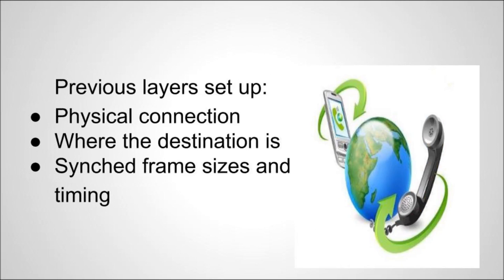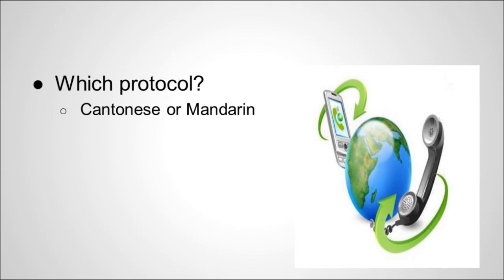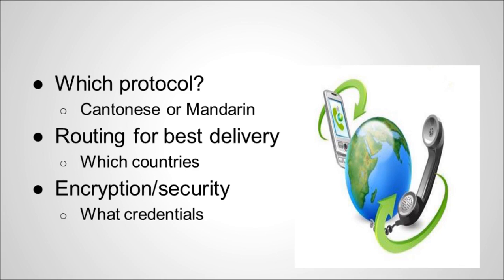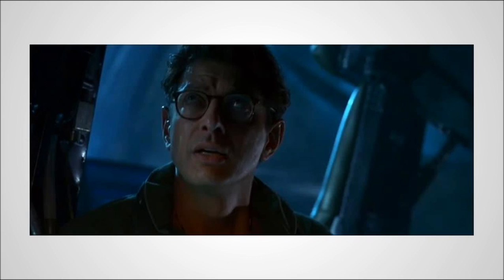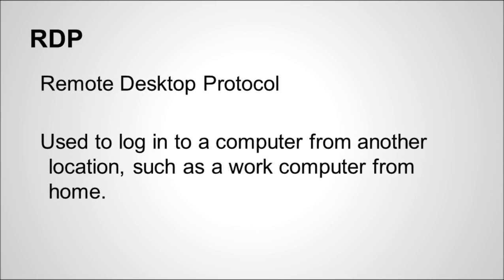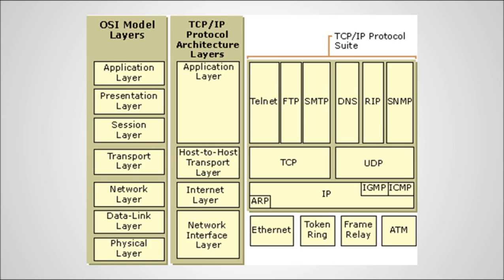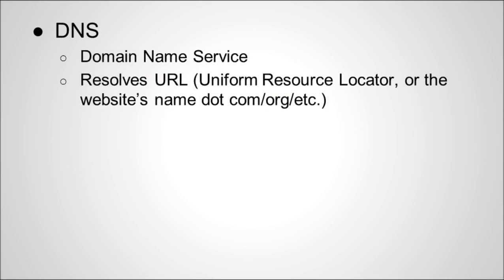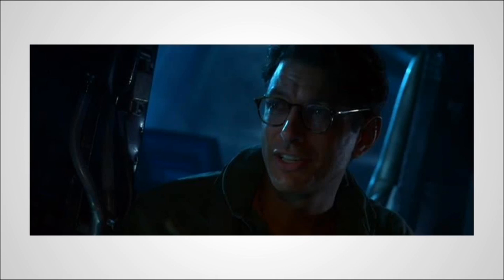TCP/IP Application layer vs OSI layers as explained by Independence Day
Let the stars of ID4 (not actually them) explain how the TCP/IP model's Application layer is superior to the OSI model by somehow uploading a virus to aliens. Or something. (all voices by me)